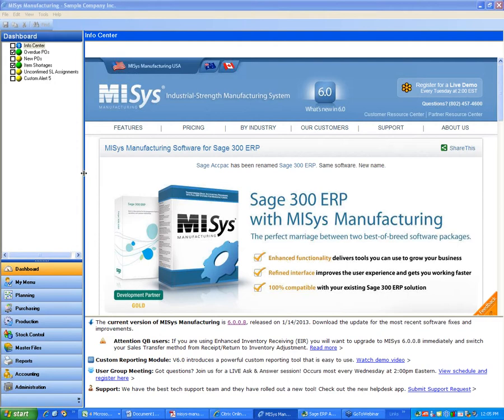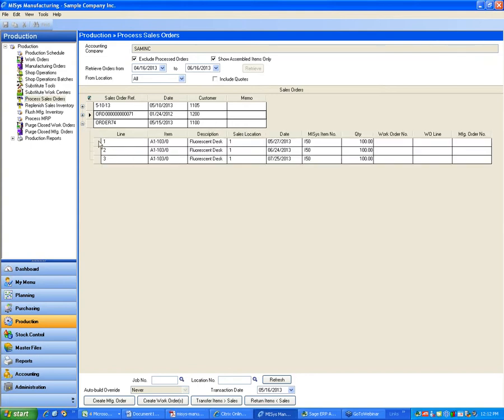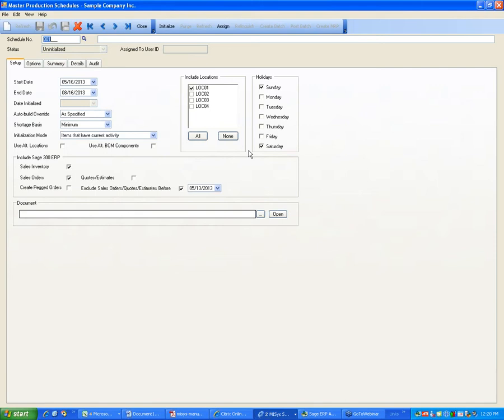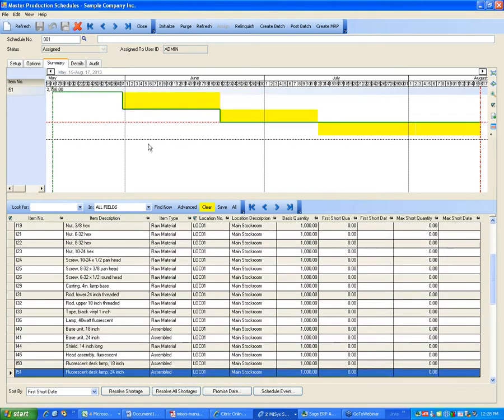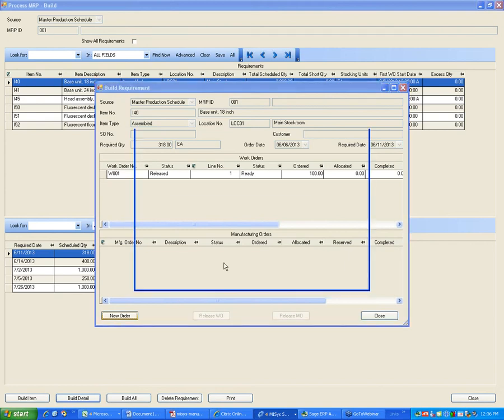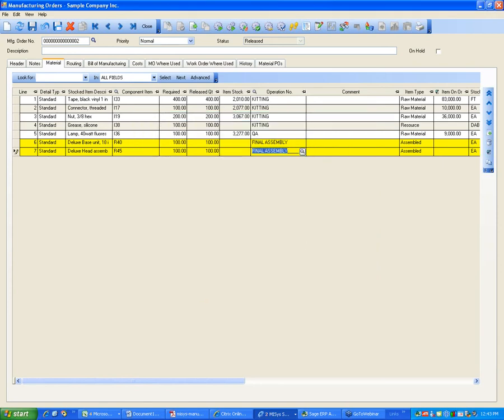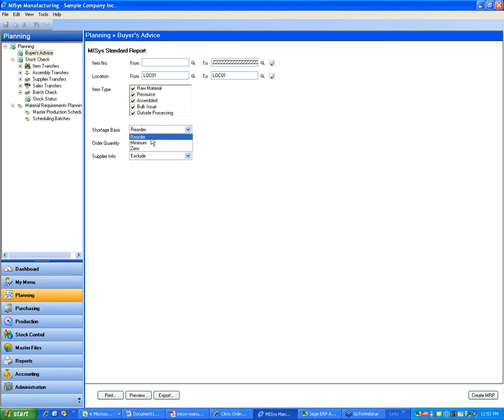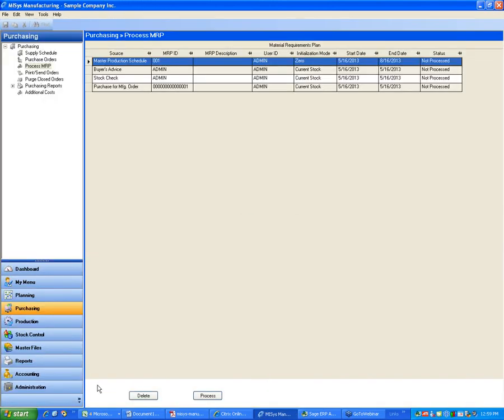MISys 001 Demo May 2013